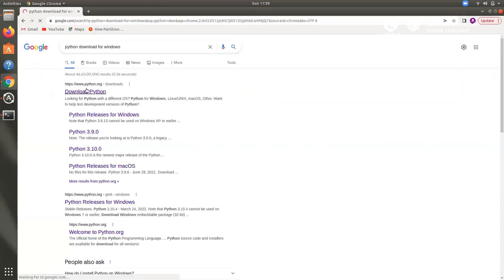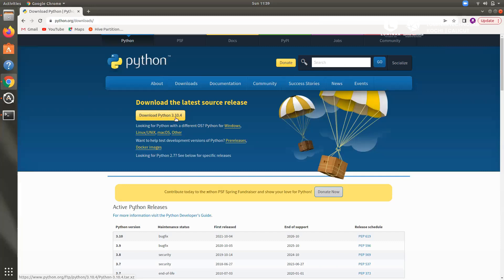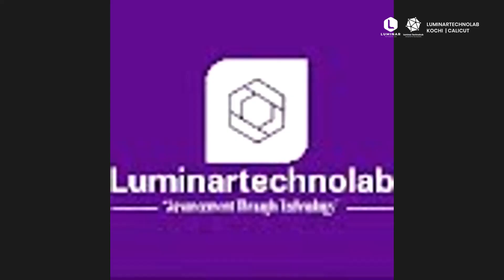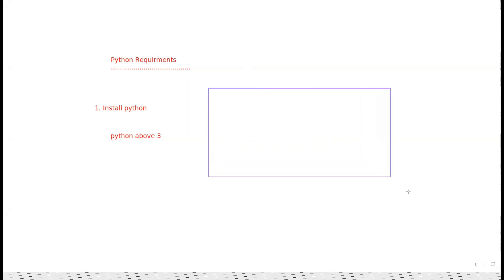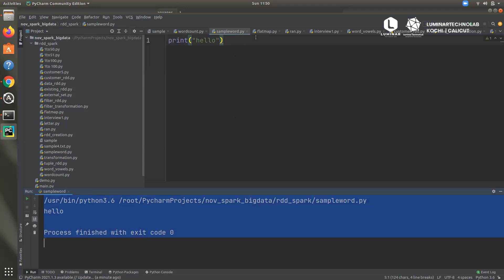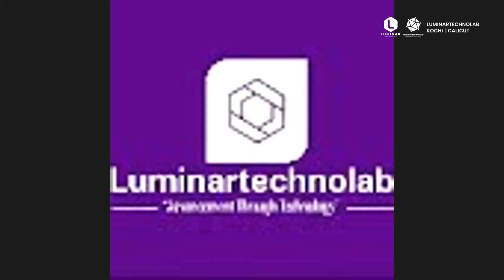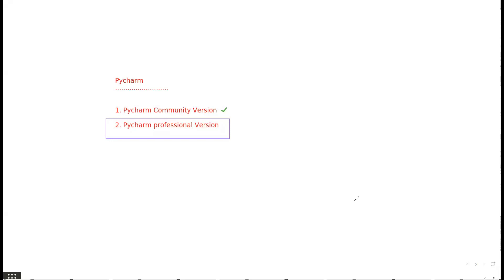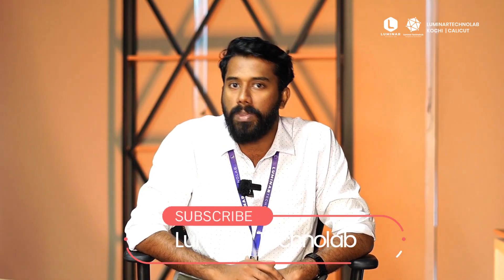Part 2 | Python & Pycharm IDE Installation | Python Programming Malayalam Free Tutorial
Luminar Technolab - ISO 9001:2015 Certified Institution - Software Training Institute. Providing advanced-level Gen 4.0 software training to students, Luminar Technolab is an IT finishing school at Kakkanad, near Infopark Cochin & Mavoor Road Calicut. NACTET is an autonomous organization registered under Govt of Kerala and the Government of India NCT, New Delhi under the Indian trust act.

Luminar Technolab offers the best software training and placement in emerging technologies like

What We Offer:

📌 Big Data Analytics & Data Science with AI & ML.
📌 Python Django - Angular Full Stack Web Development.
📌 Software Testing Specialist.
📌 MEAN / MERN Stack Web Development.
📌 Flutter Android Developer Expert.
📌 Asp.net MVC Angular Full Stack
📌 Java Spring boot Full Stack.

Why Luminar Technolab 🥇:

🔻 ISO 9001:2015 Certified Institution
🔻100% Placement support for all courses
🔻Training by highly experienced and certified professionals
🔻Real-time projects scenarios & Certification Help
🔻Most competitive & affordable course fees

👩‍💻 Placements👨‍💻:

We aim to provide 100% placements to students who enroll in our specialized courses. Our Placement assistance started with Resume preparation, Mock Interviews by real working professionals, Aptitude test training & Interviews. We will provide unlimited placement assistance until the student is placed satisfactorily.

Please check our Instagram page to see our recent placements.

📍 Kochi Address:
 3rd Floor, K7 Realtors, Seaport - Airport Rd
Opp District Panchayat, Kakkanad, Cochin
Kerala 682030, Landmark: Pittappilil Stores

📍Calicut Address:

Luminar Technolab Pvt Ltd
2nd Floor, 61/10222,
Mullath Building,
Opp. KSRTC Bus Stand,
Mavoor Road, Calicut, Kerala - 673001